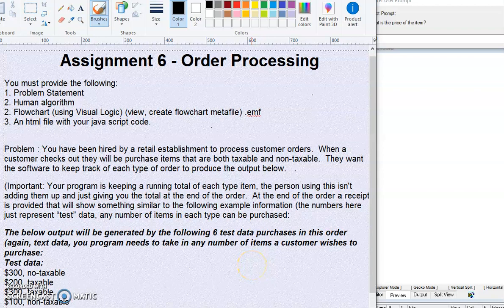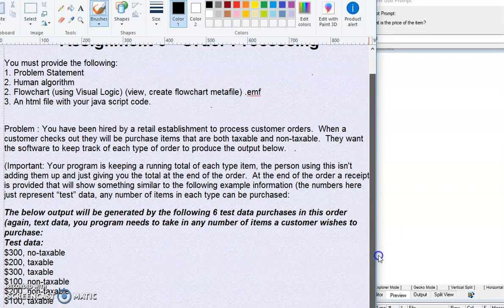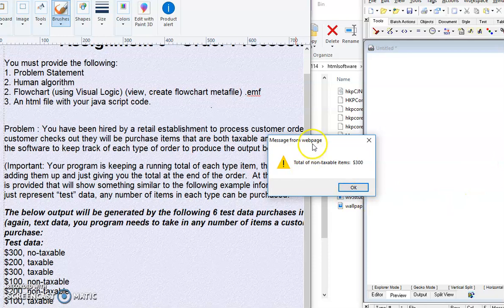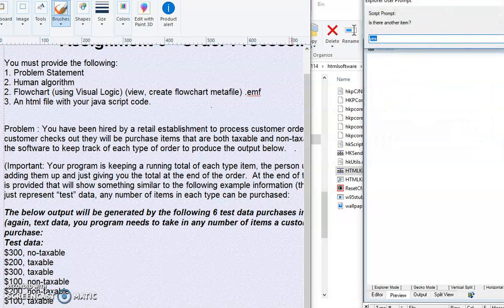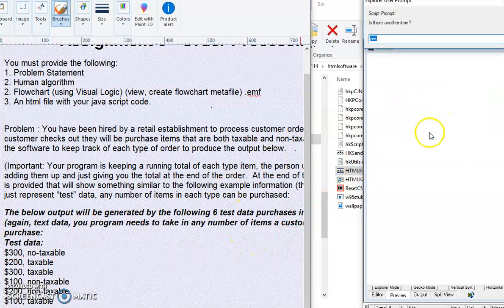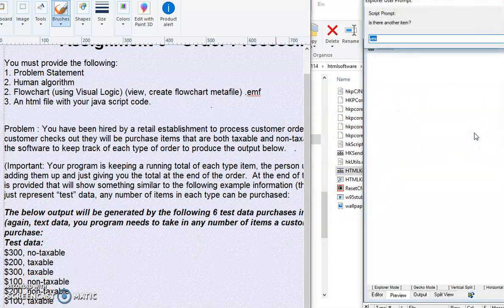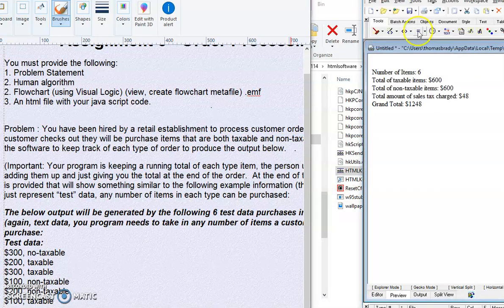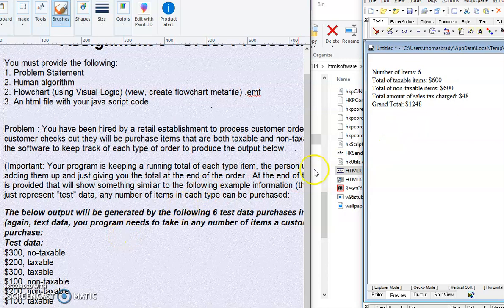assignment 6 Order Processing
This video demos how your assignment 6, Order processing should work.